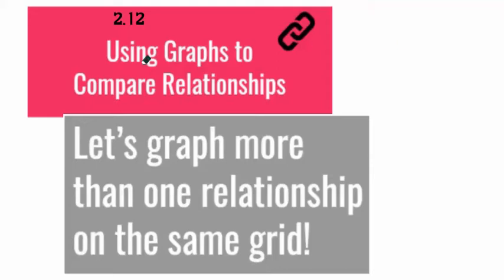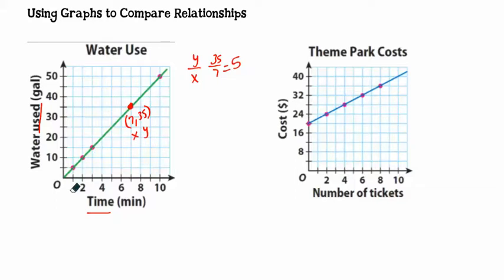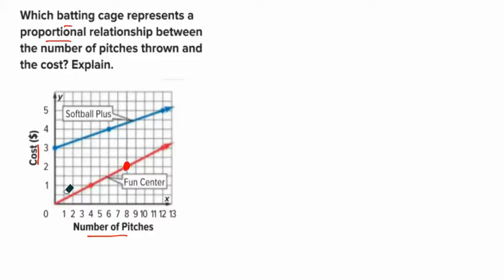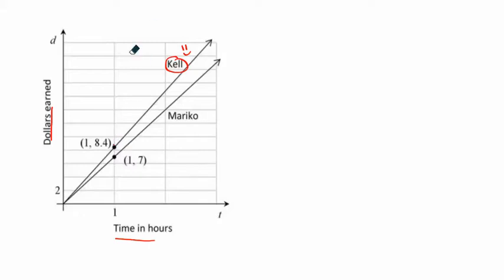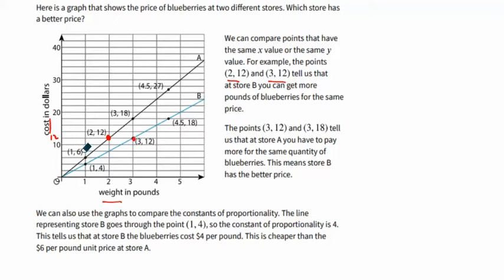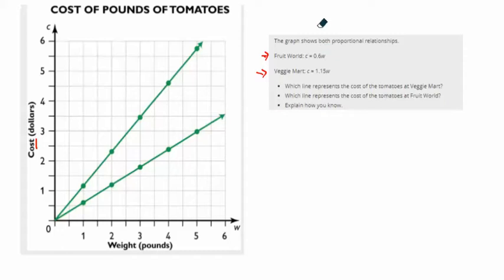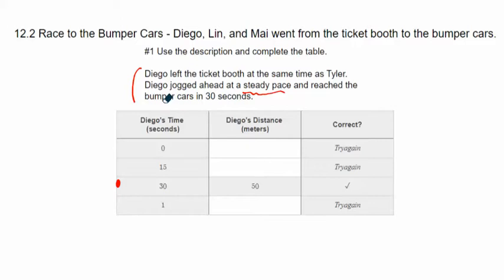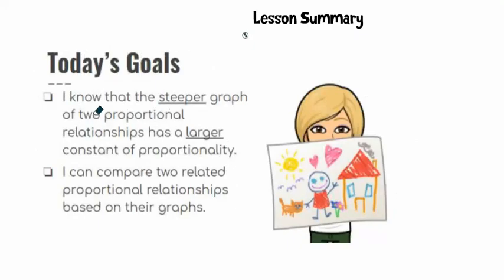2.12 & 2.14 Using Graphs to compare relationships